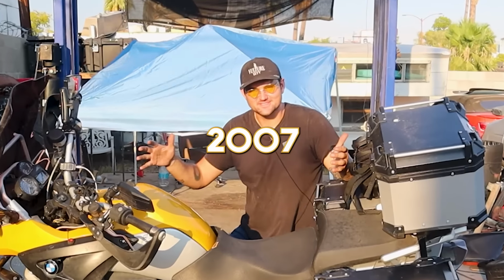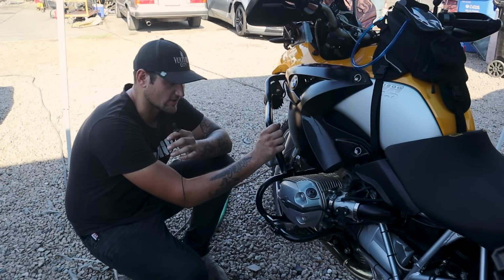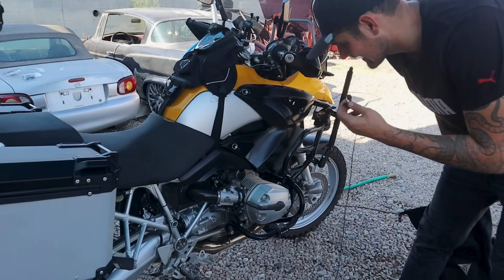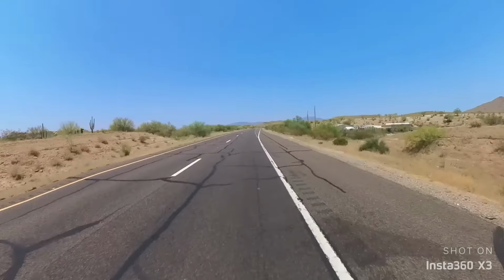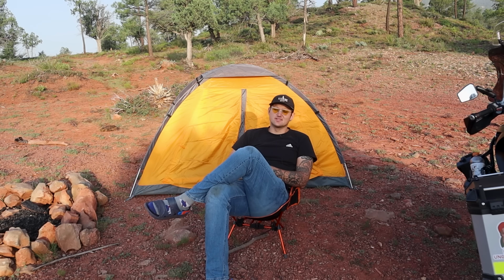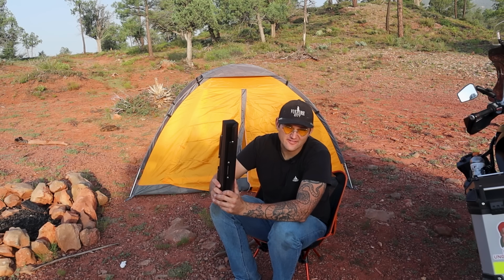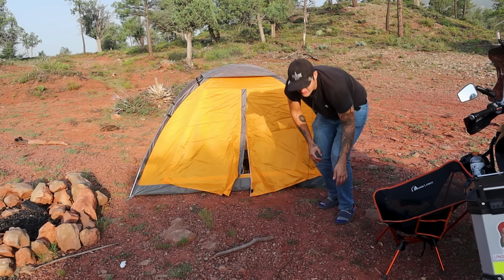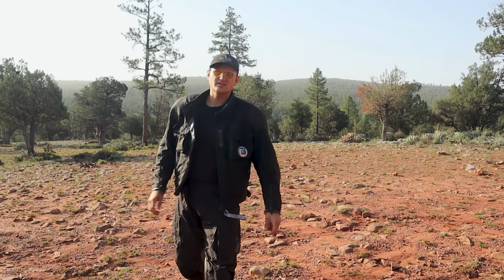A Trip on The CHEAPEST BMW R1200GS Doesn't go as Planned!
This is the Second test trip on my Cheap Auction BMW R1200GS and it doesn't go as planned.

Links to camping gear

Sleeping Pad

Cooking Set

Wooden Plate

Motorcycle Tank Bag

External Gas Tank

Battery Bank